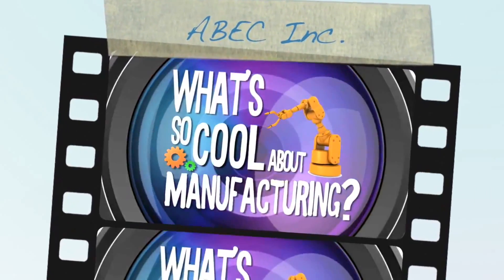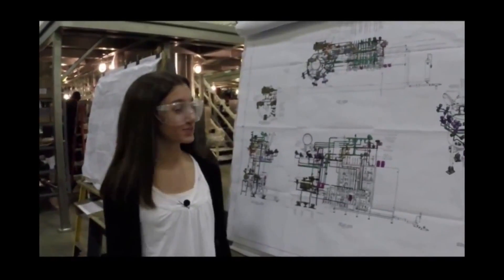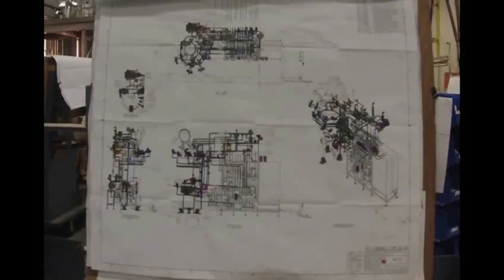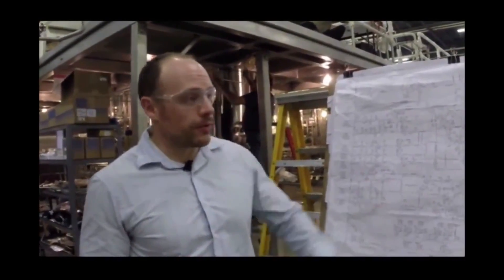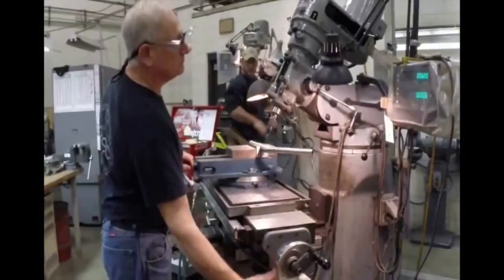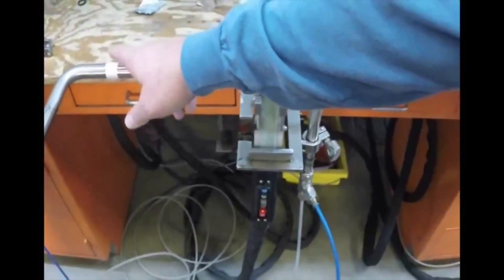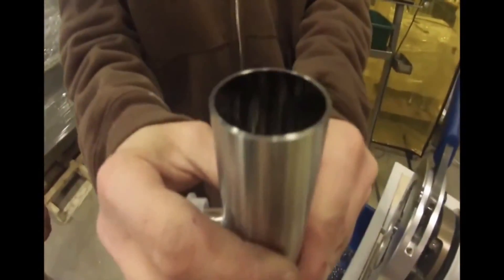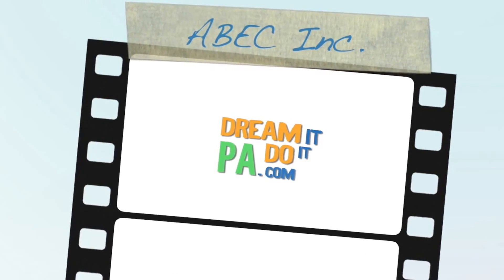2015 Lehigh Valley Contest Entry: Nazareth Area